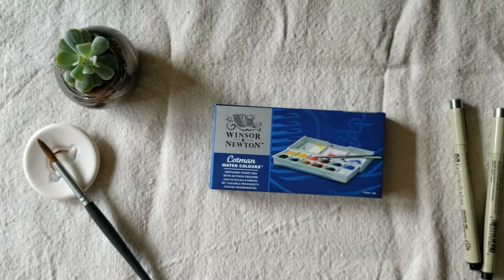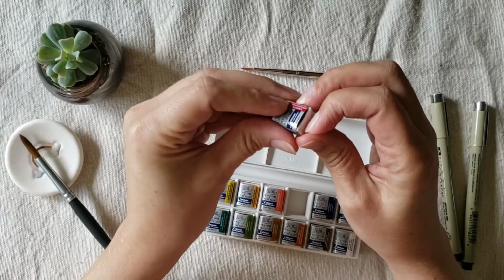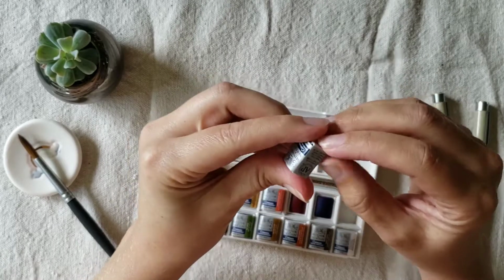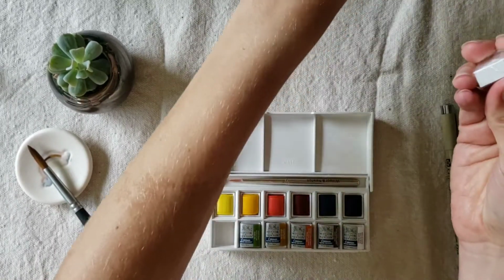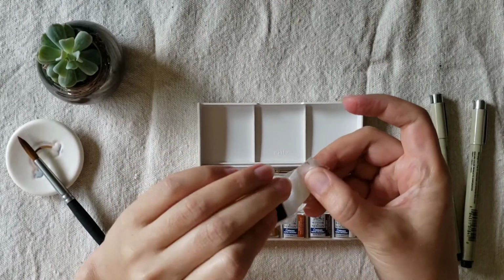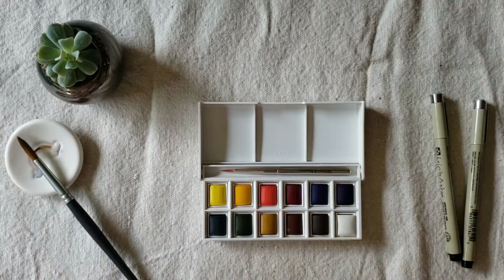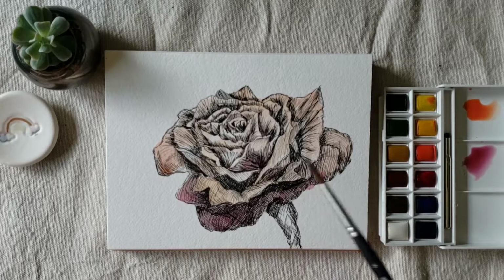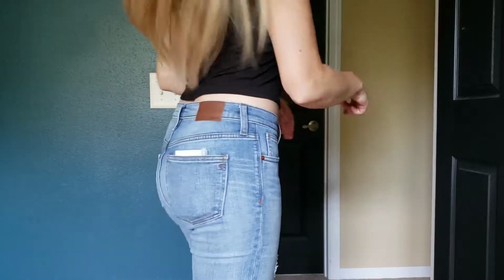Unboxing Winsor Newton Cotman watercolor sketchers pocket box | Crisp unwrapping sounds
Join me as I unbox and paint with my new Winsor Newton Cotman watercolor sketchers pocket box that I will use in upcoming travel.